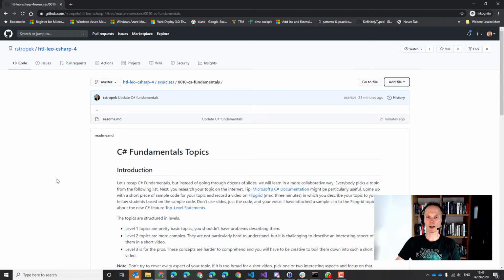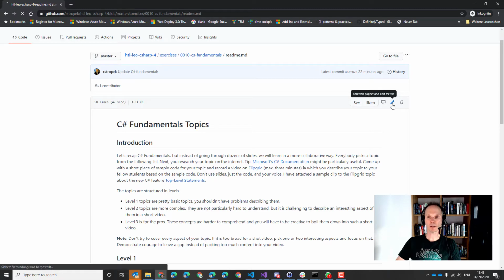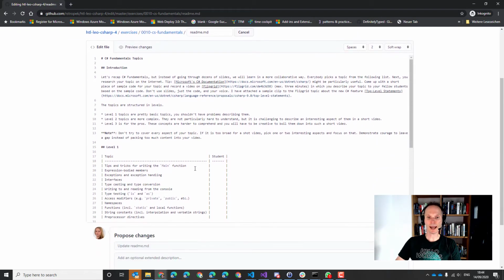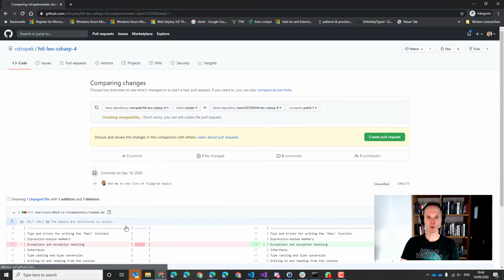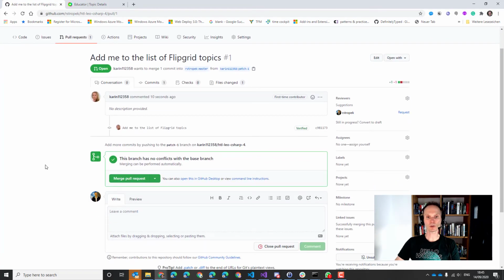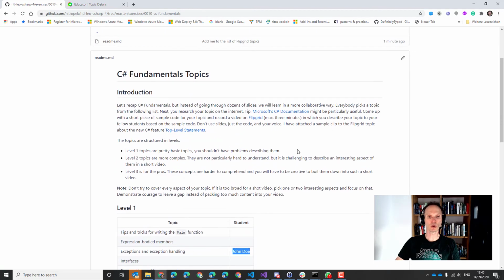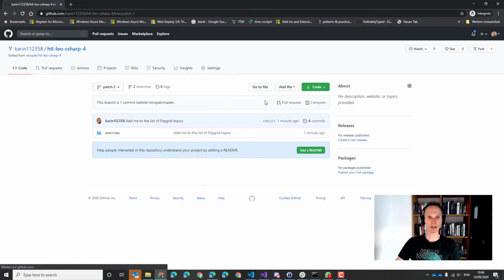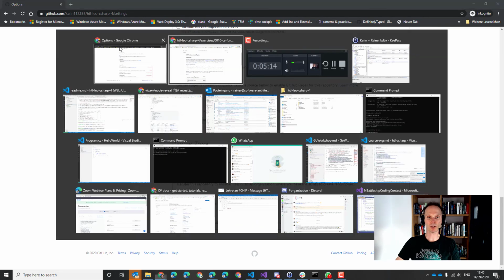C# Course: Contributing to the course GitHub repository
In this year's C# course you will sometimes need to contribute to my GitHub repository. In this video, I recap the basic GitHub workflow that you need to go through in that cases.